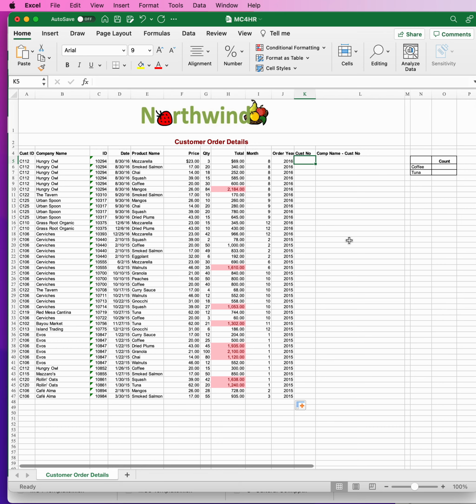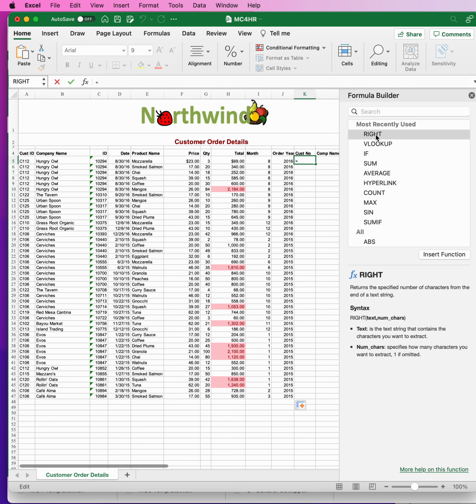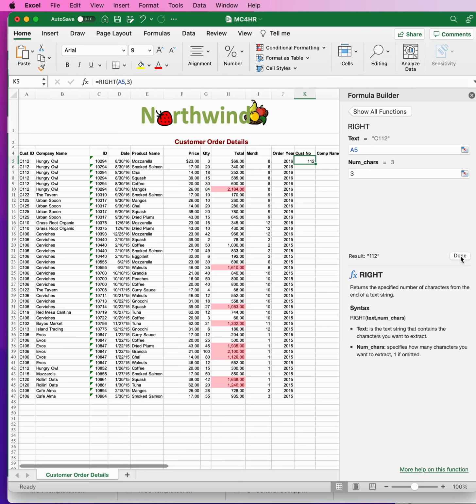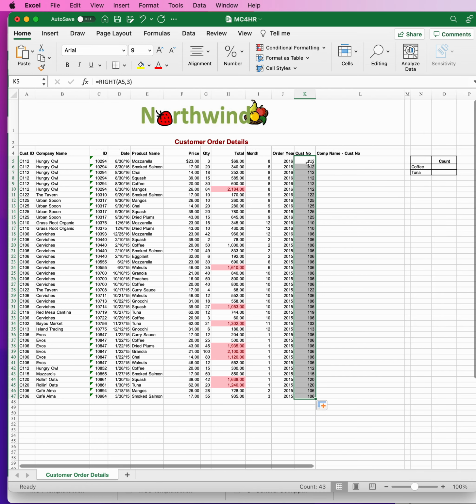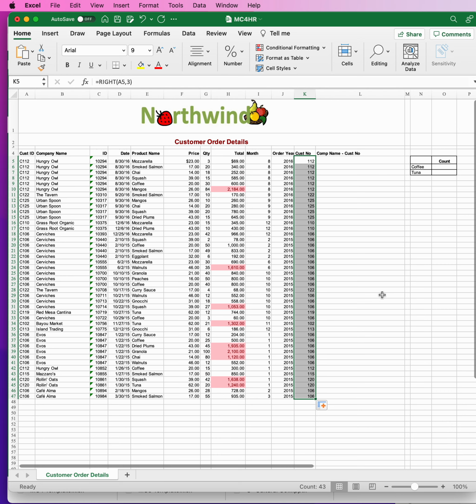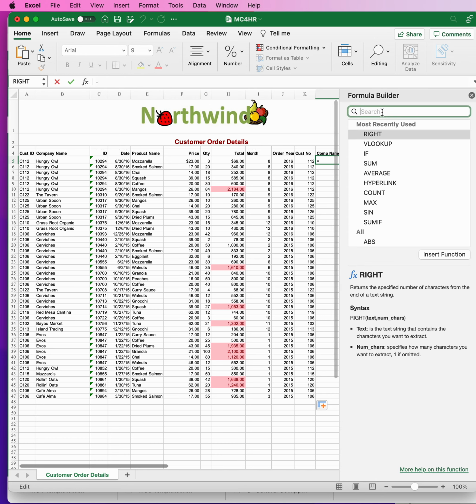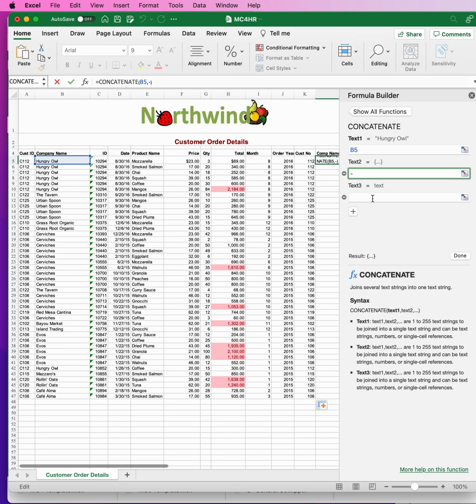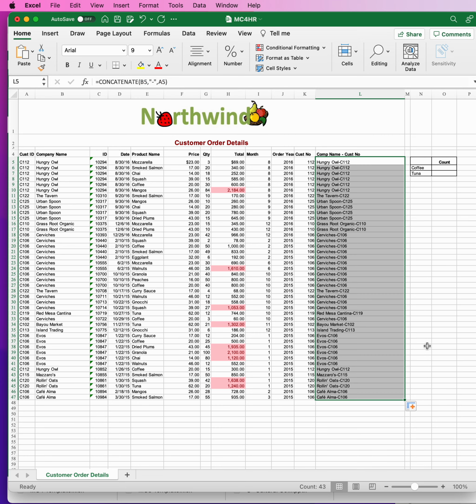String Functions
Illustrates how to extract a number of characters form a string in Excel and how to combine strings.